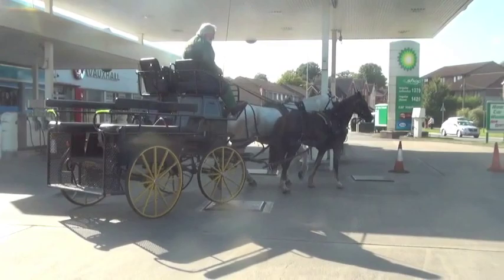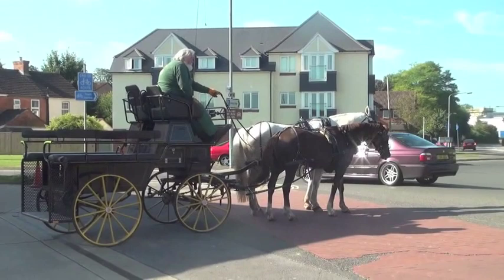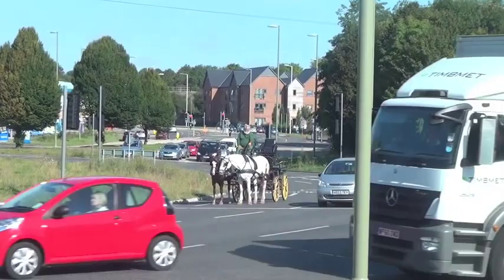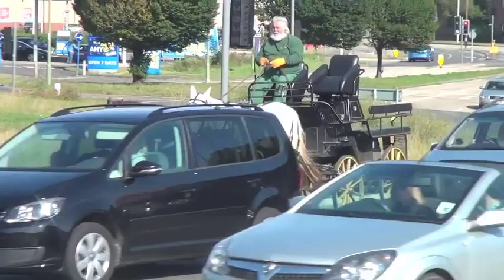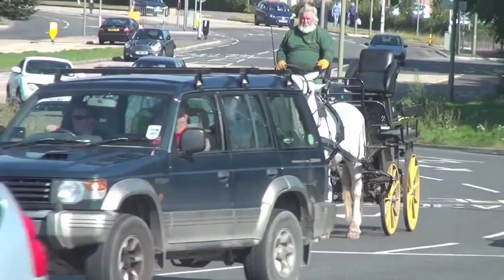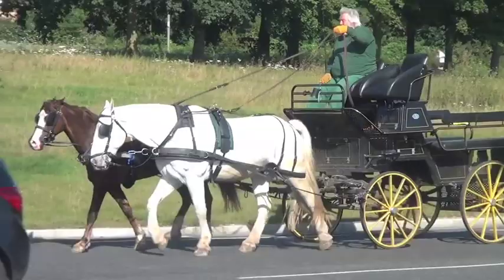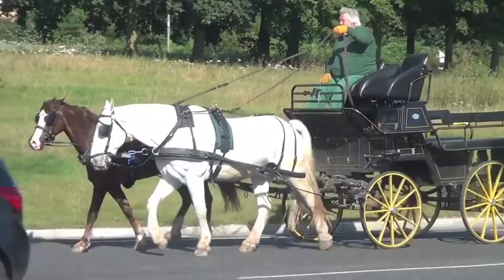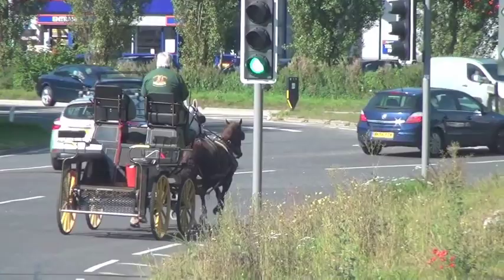Driving horses past large vehicles - Romeo.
Romeo working in a pair - here we show him passing various types of large vehicles and other traffic on a busy road, and being driven down town.  As his owner will be doing dressage (competing in HDT) with him as part of a four-in-hand, we show him with his head "long and low" to show that just on a soft rubber bit he will relax and have good head carriage. While driving in town, we explain the importance of Romeo being able to move off calmly even when the other horse doesn't walk on at the same time. Part of the film shows Romeo being driven by a lady whip, and at the end he is shown acting as a "schoolmaster" in a pair with another young, newly-broken pony.